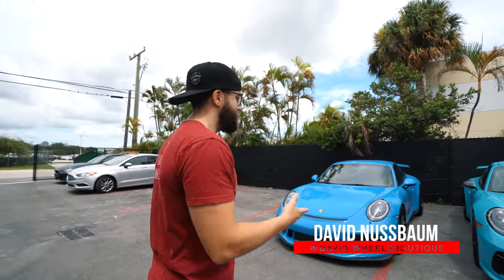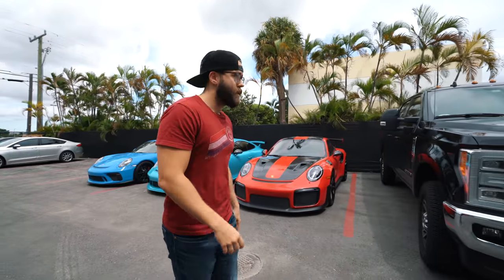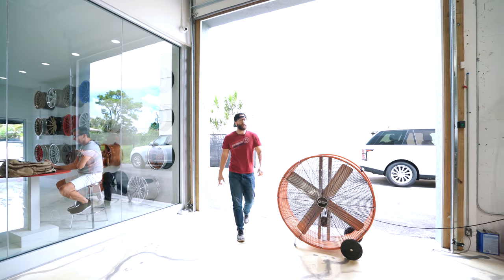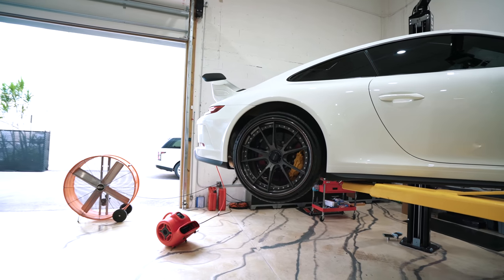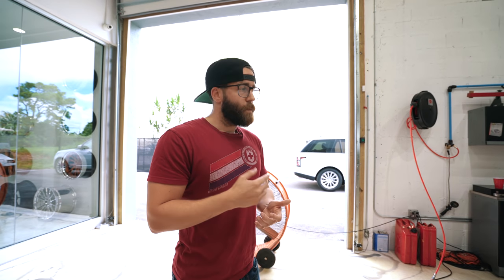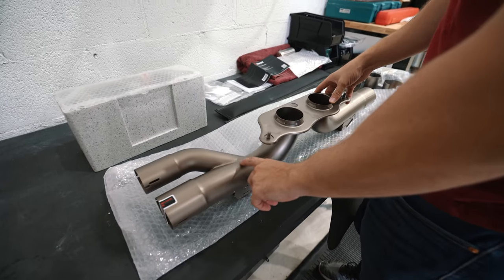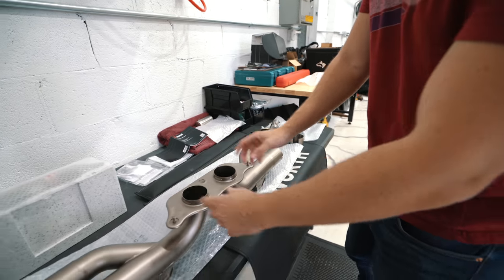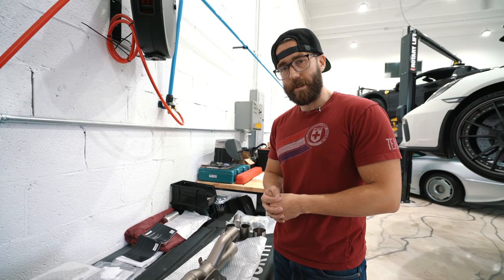PORSCHE GT3 AKRAPOVIC EXHAUST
Wheels Boutique Youtube Vlog Episodes will consist of various videos from builds, events, track days, dyno runs and more!